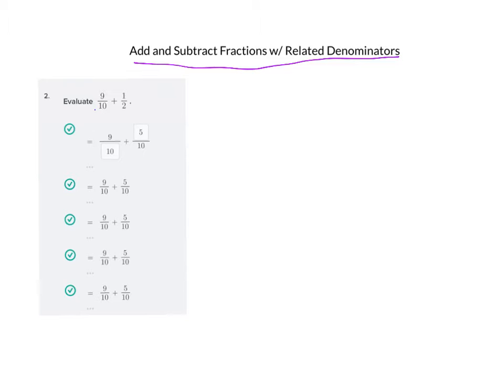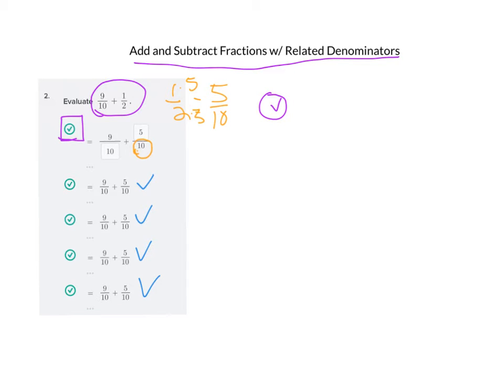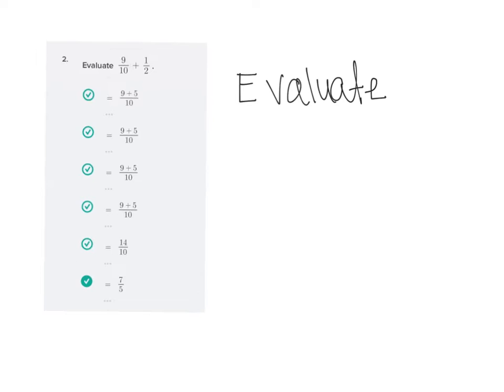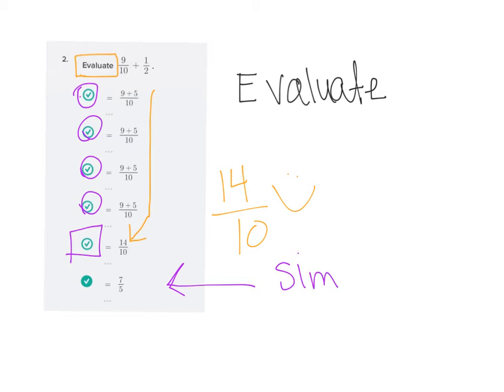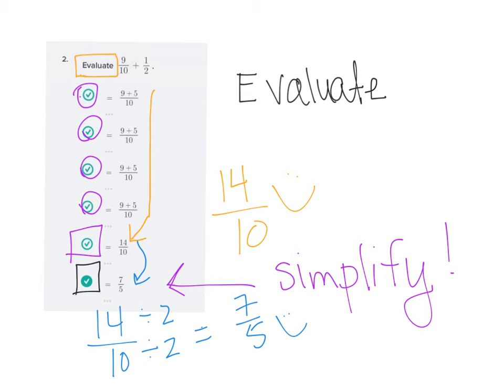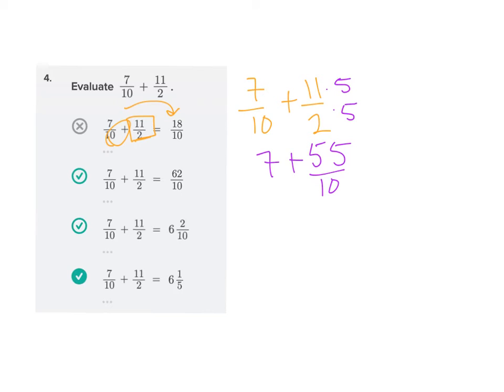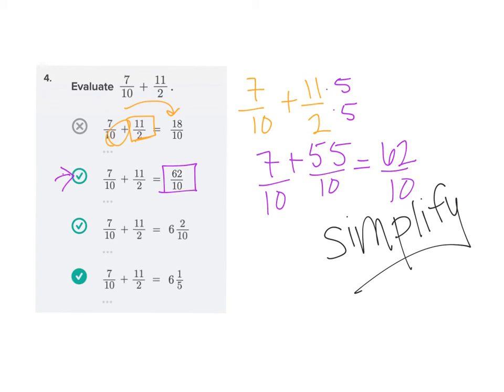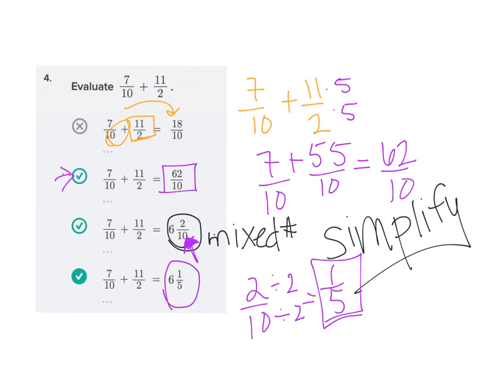Make Mathspace HAPPY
Add and subtract fractions with related denominators...